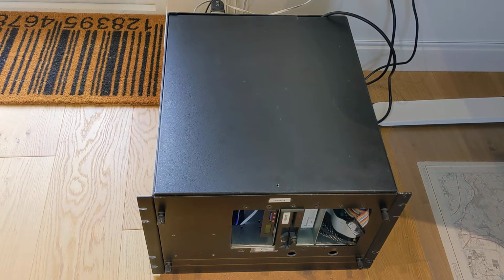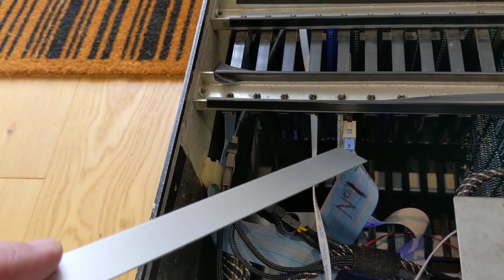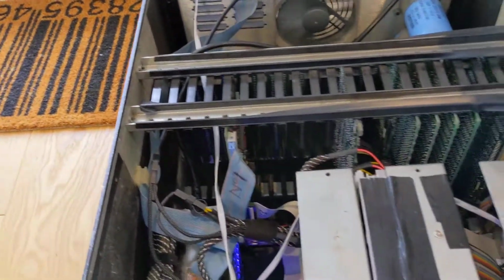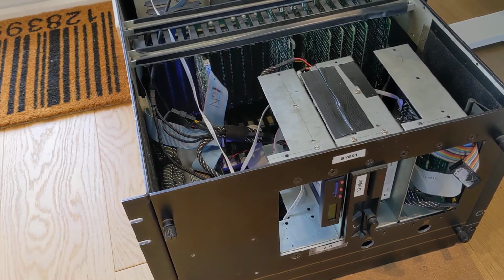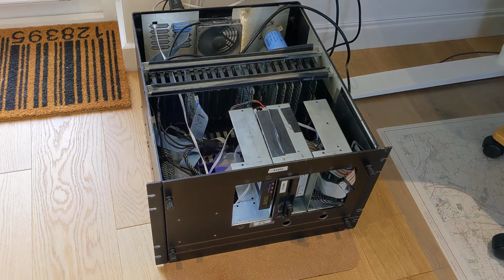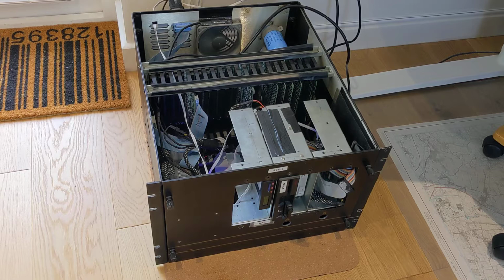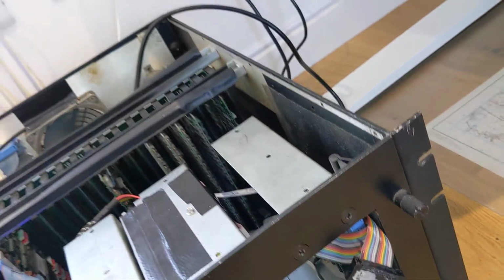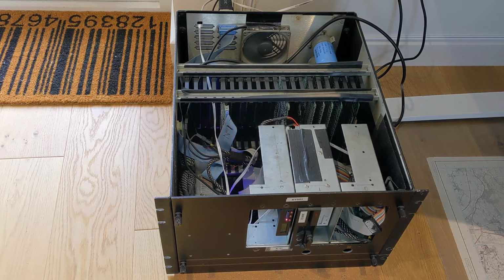20210514 A tour of Cromemco Z2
A visual tour of that good looking Cromemco Z2 computer.  Born 1980 and still running.